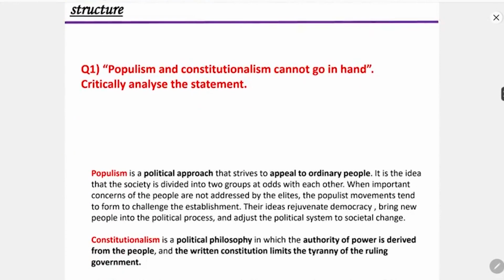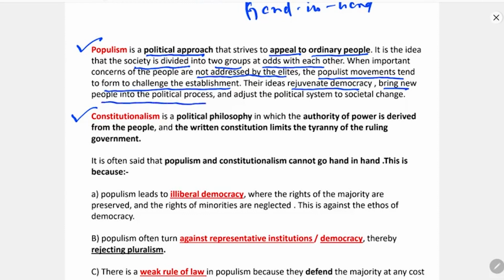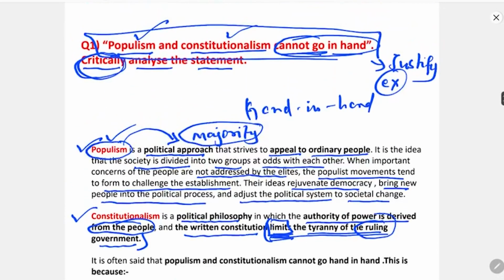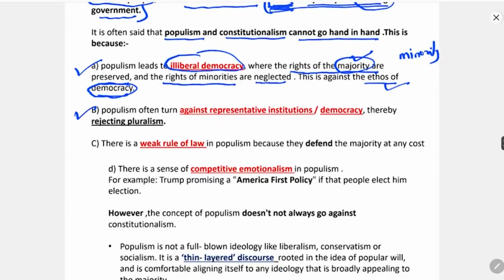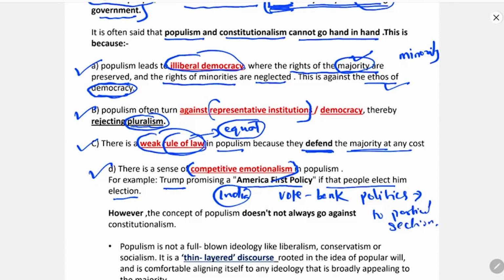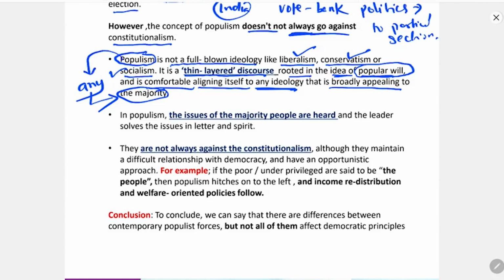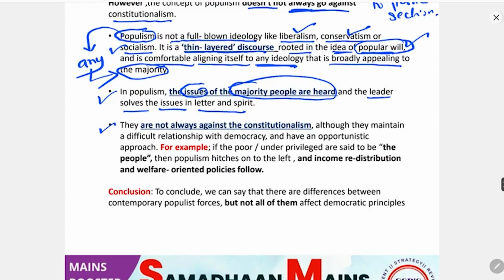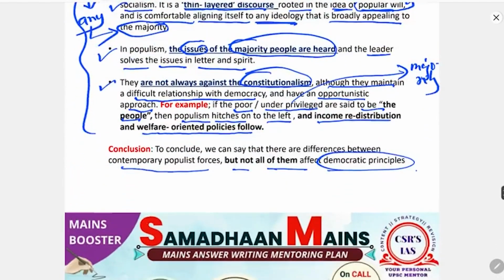Samadhaan Mains - Day 2 || GS-2 || The Indian Constitution || Polity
Samadhaan Mains - Day 2 || GS-2 ||

Q) Populism and Constitutionalism cannot go hand- in -hand. Critically analyse the statement.

In this Mains Mega Answer Writing Program, there will be coverage of total 75 questions with Model Answers within word limit from various topics of GS1,2,3 and 4.

Nearly 30-40 themes of GS and ESSAY WRITING will be covered.